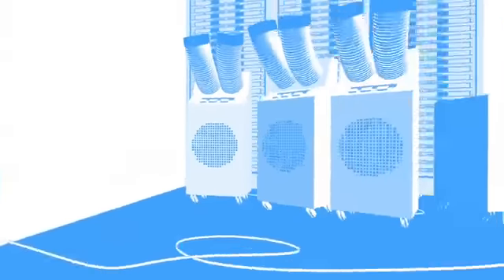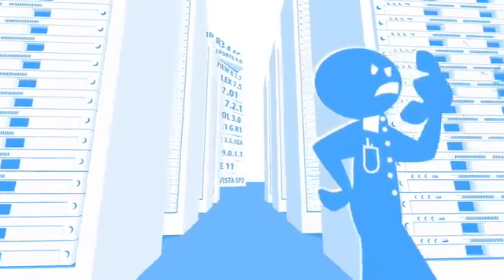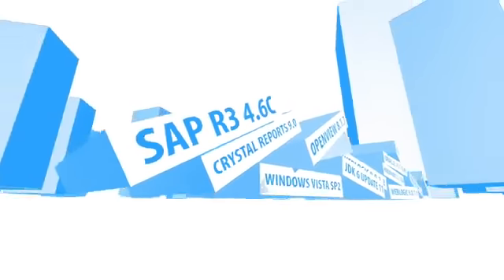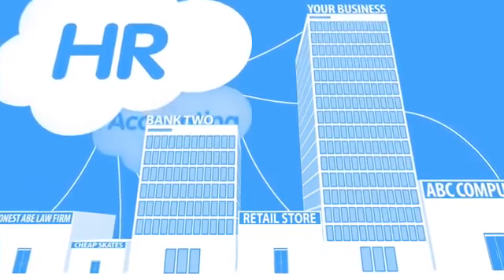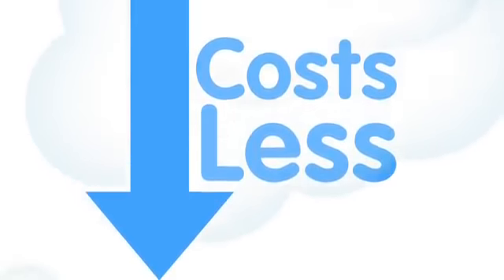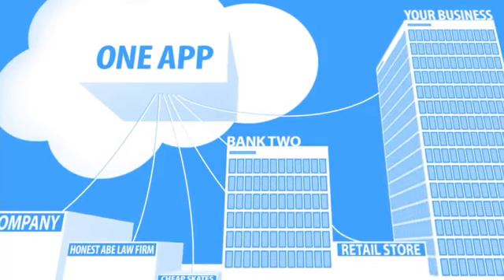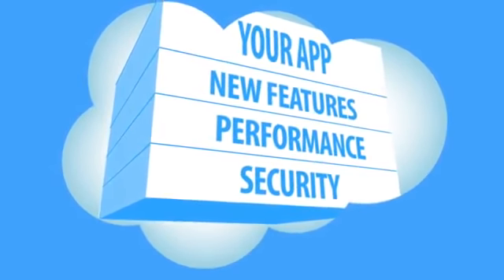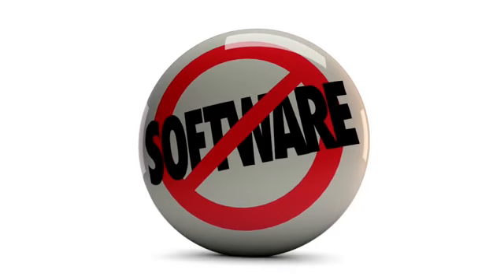What is Cloud Computing ? How Cloud Data Center Work ?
Introducing Hindustan Global Cloud Data Center.